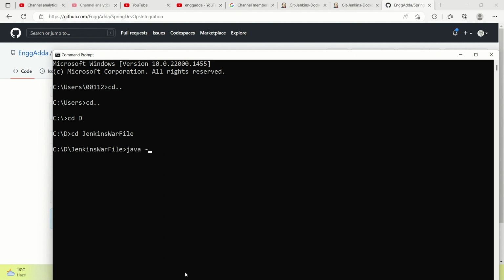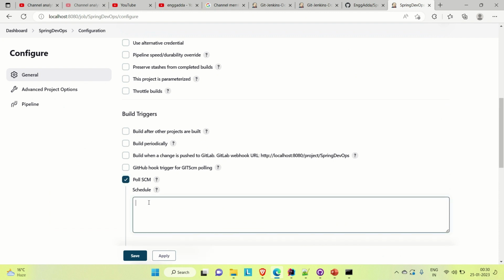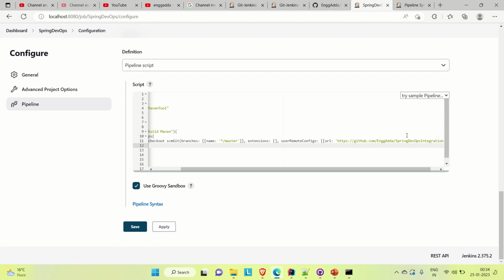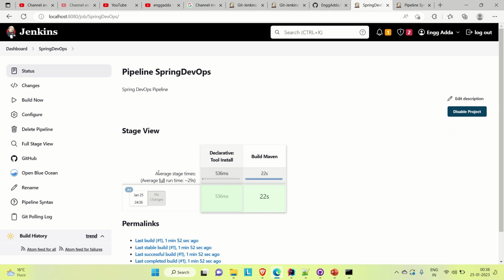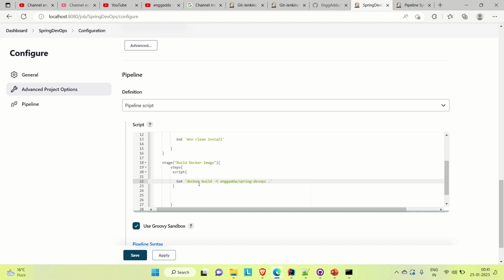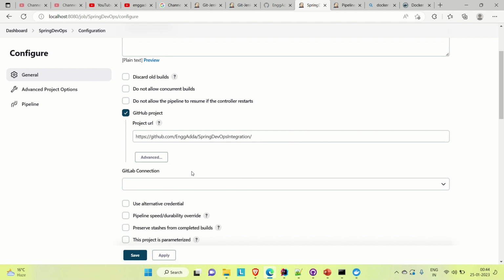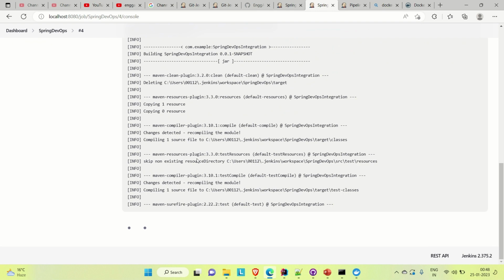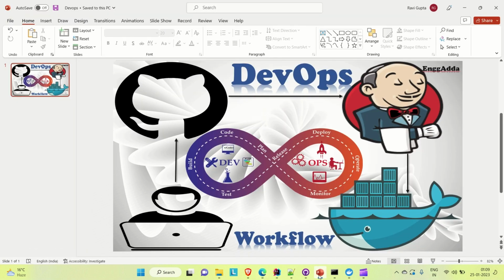Build & Push Docker Image using Jenkins Pipeline | Dev Ops Integration Real Example Step By Step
Build & Push Docker Image using Jenkins Pipeline | Dev Ops Integration Real Example Step By Step |EnggAdda |@enggadda
This tutorial will help you to understand complete devops end to end integration where We are going to cover Build Docker Image using Jenkins Pipeline and Push Docker Image to Docker Hub using Jenkins Pipeline